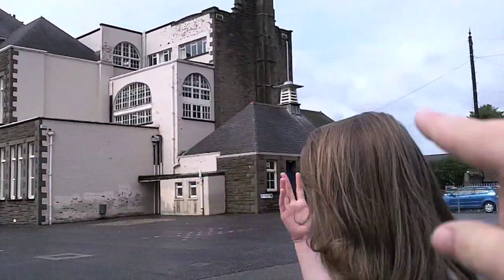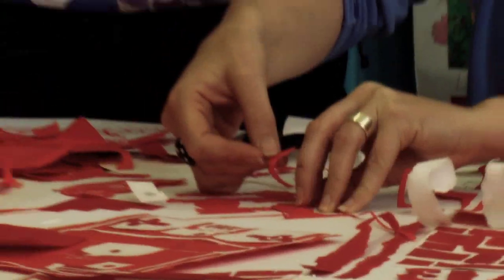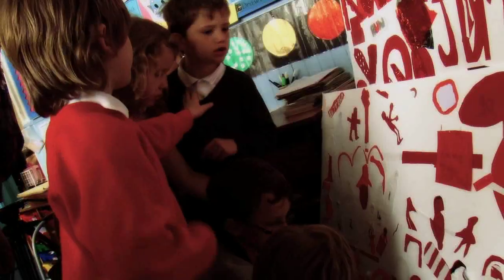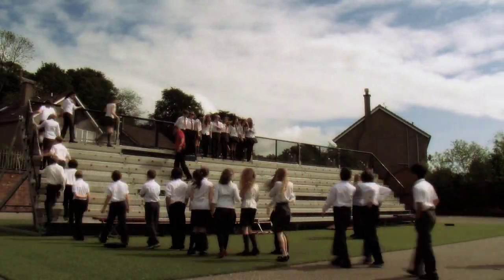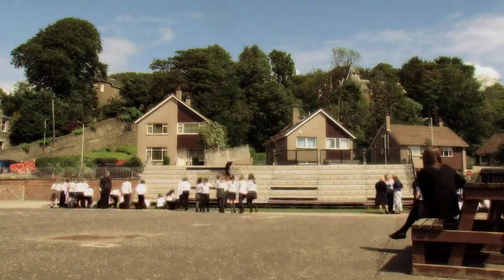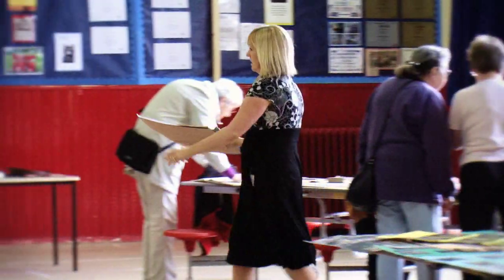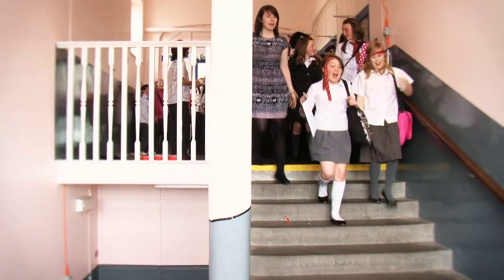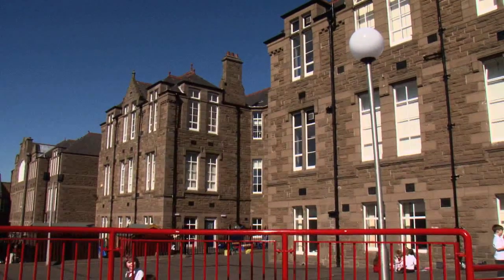Eastern Primary School: The Big Art Project Film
Half hour documentary about Eastern Primary School's move from its original location on Whinny Brae, Broughty Ferry to the old Grove Academy building on Camperdown Street. The move was to be marked by a project run by local artists Louise Ritchie and Louise Scullion with Eastern pupils to design a new gate for the new school. The film was funded by Eastern Primary School Parent Council and Tay Charitable Trust.

The film was shot in the old building over the last few weeks of term in 2011, covering various events in the lead up to the school's closing, including a final open day where former pupils could visit the building for the last time.